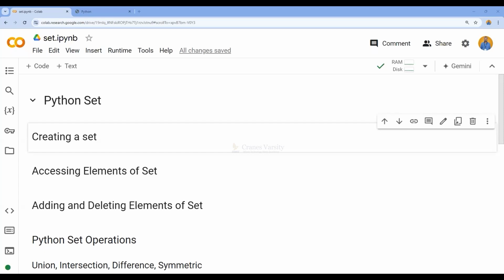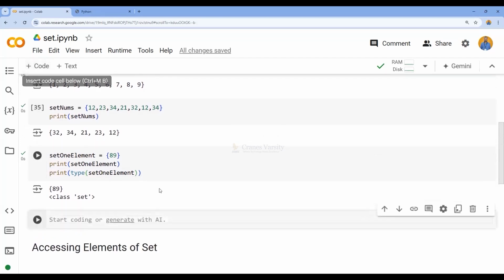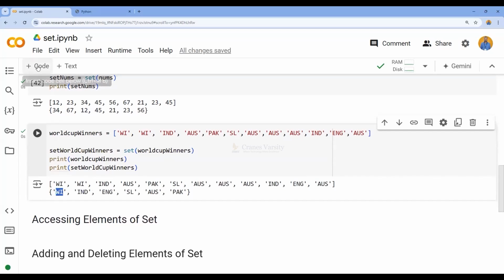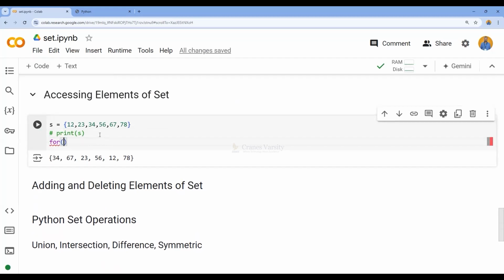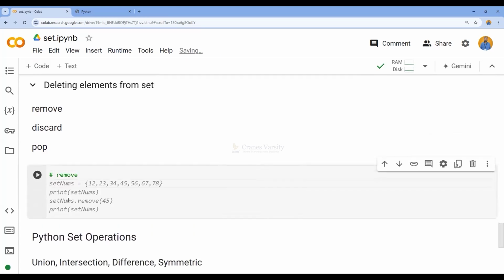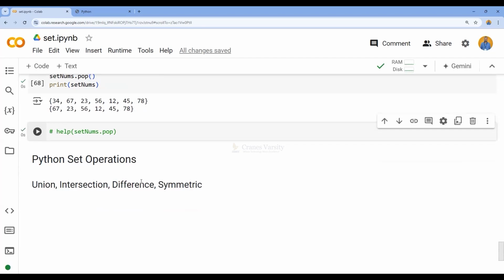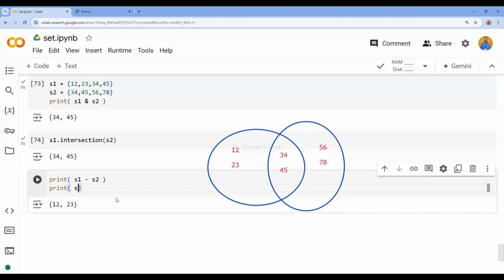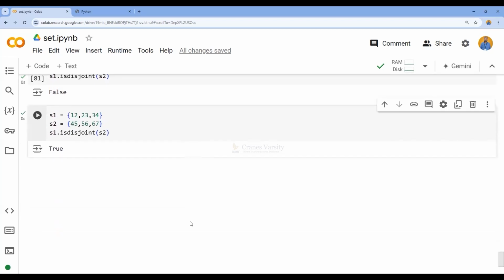Introduction to Set - Python Tutorial | Cranes Varsity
Dive into Sets in Python! Learn about this unique data structure, explore its key features, and discover how to use them effectively in your coding journey.